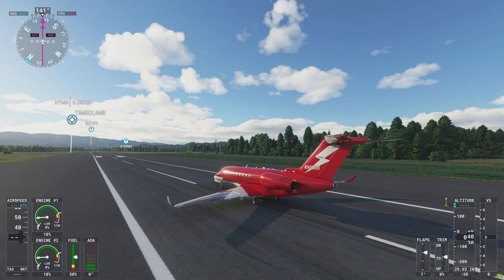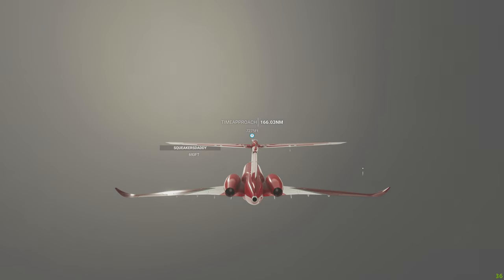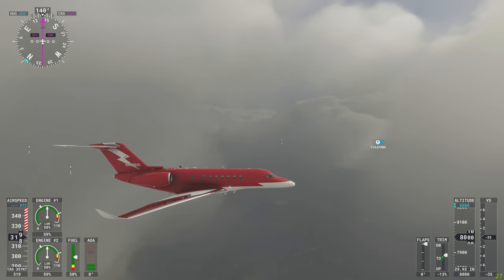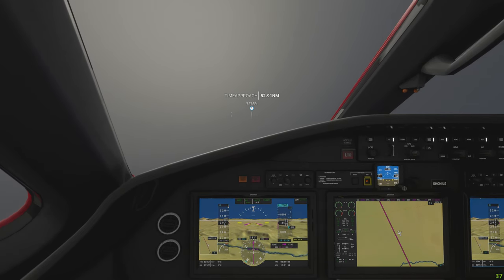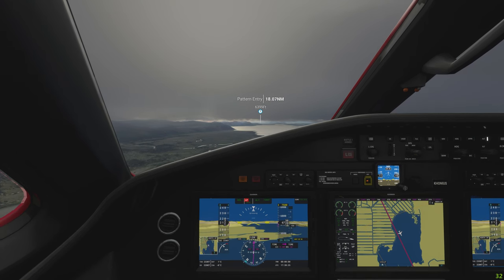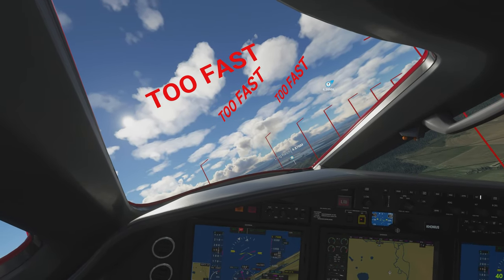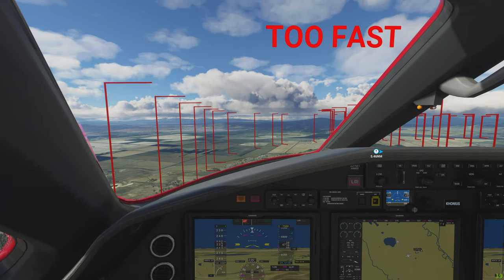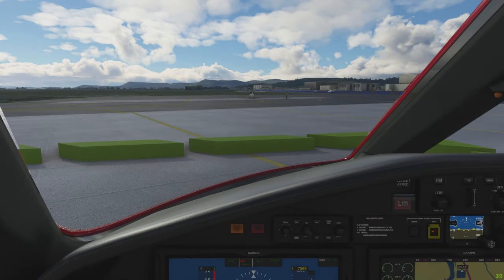Microsoft Flight Simulator Tillamook OR-Klamath Falls OR Cessna Citation Longitude Jet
Learning To Fly Tour flight from Tillamook Oregon to Klamath Falls Oregon.

Mostly cloudy with some beautiful sun views.

Flying a Cessna Citation Longitude Jet. Graphics on High-End,  Aurora R11 + RTX 2080 Ti (overclocked).

Music Credits

0:00:00 Opening Titles
0:00:48 Take off
0:05:12 Flying Light by Duo Production
0:06:31 Part 2
0:09:07 Gentle Touch by Elena Anisimova
0:11:00 Part 3
0:18:28 Attracted to the Sun by Bardim
0:19:56 Part 4
0:30:01 Advanced Technologies byTrending Music
0:31:56 Part 5
1:01:34 Landing
1:07:09 Closing Credits